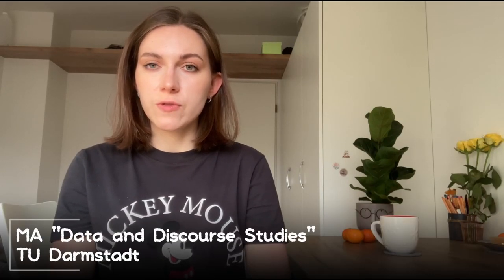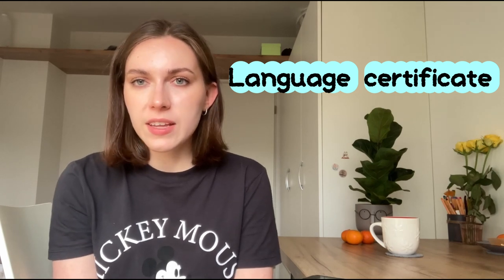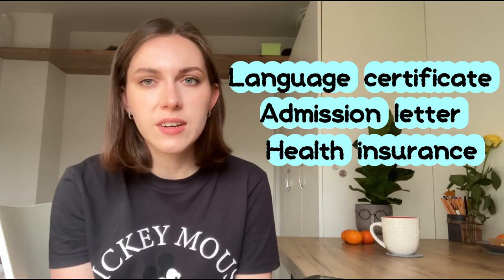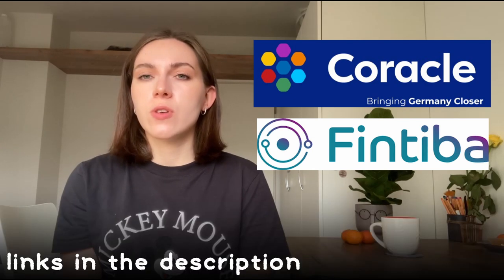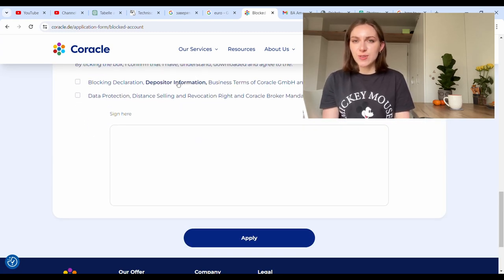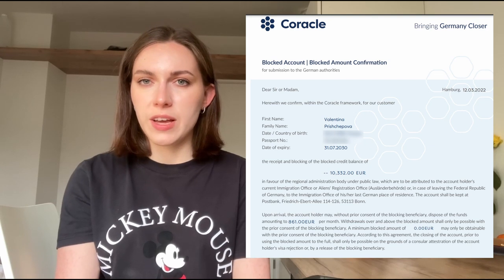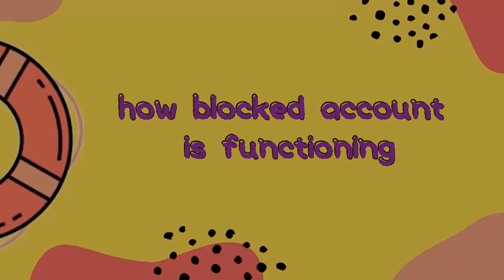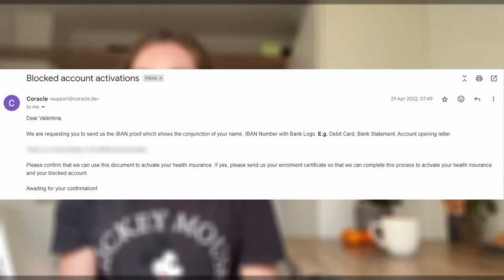How I got into TU Darmstadt? P.2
My story how I got into German university. Part 2 - how i applied for a visa, how the blocked account is functioning

hey 👋  I'm Valentina, I am Master student at TU Darmstadt and I live in Germany.
I'm pretty new to this YouTube thing so thanks for being here while I figure it all out :P

Timecodes:
0:00 Intro
0:16 applying for a visa
3:20 how blocked account is functioning